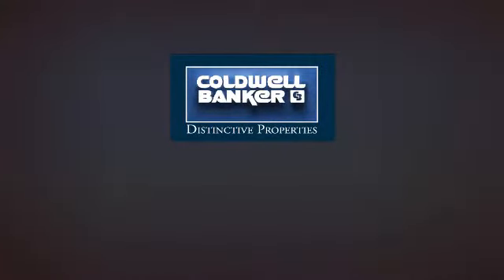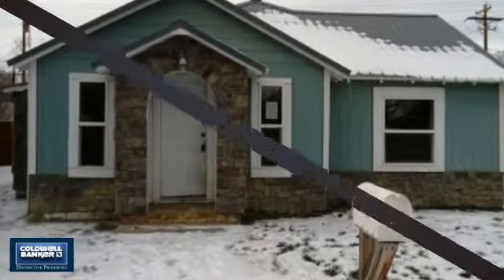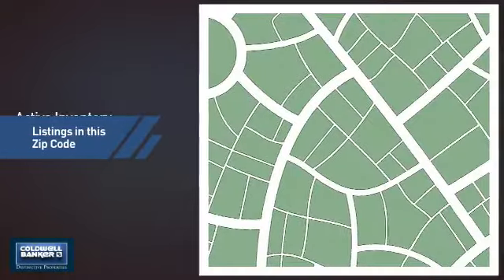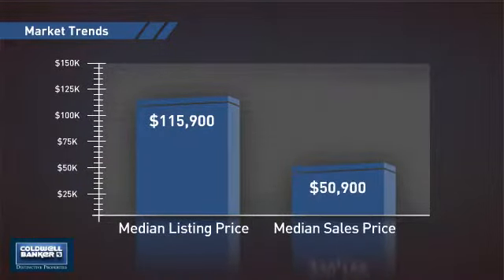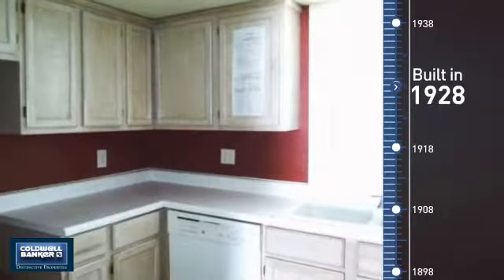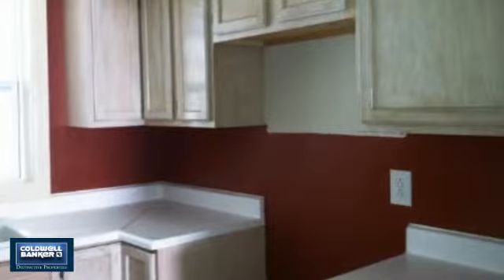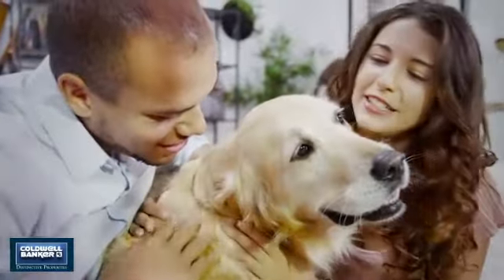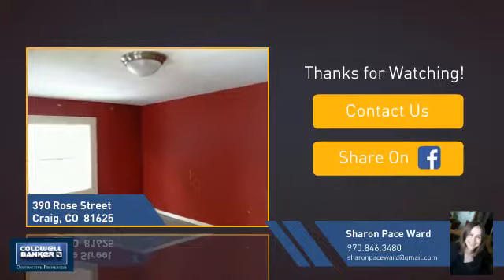390 Rose Street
Located on a corner lot, with a fenced back yard, this quant home has great potential. Not too long ago, this home was remodeled, the kitchen has newer cabinets and tile and the bathroom has also had a recent remodel with nice tile in the tub/shower area. Although the flooring has all been pulled out, this home could easily be brought back to it's former glory